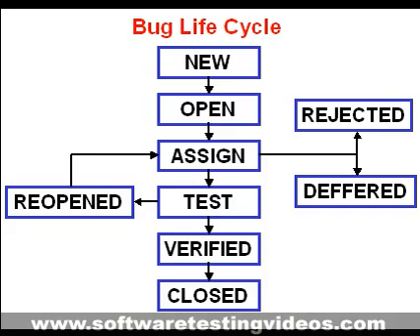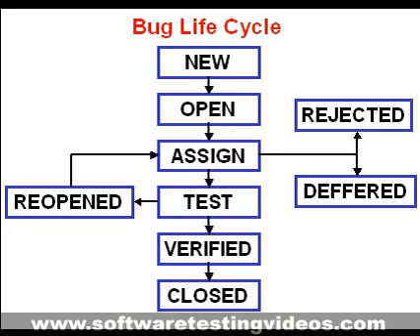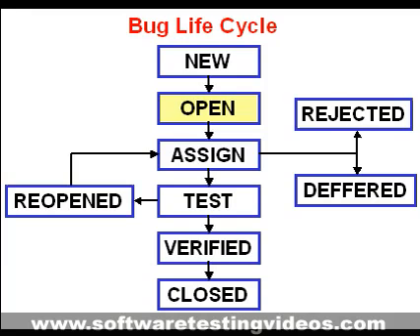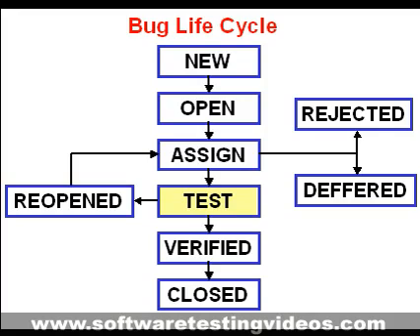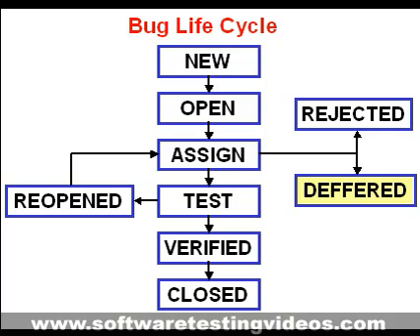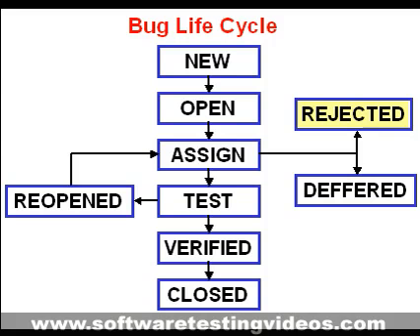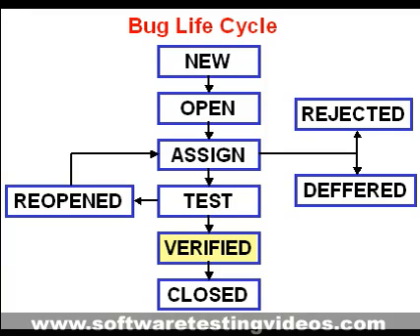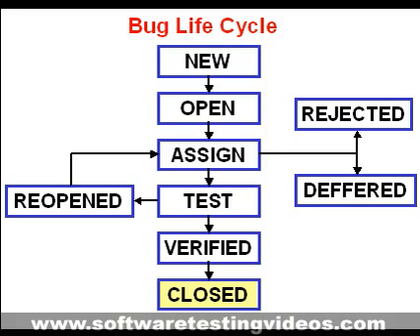Bug Life Cycle - Quality Testing.flv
A fault in a program, which causes the program to perform in an unintended or unanticipated manner.

Lastly the general definition of bug is: "failure to conform to specifications".

If you want to detect and resolve the defect in early development stage, defect tracking and software development phases should start simultaneously.

We will discuss more on Writing effective bug report in another article. Let's concentrate here on bug/defect life cycle.